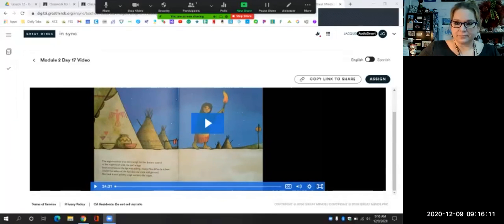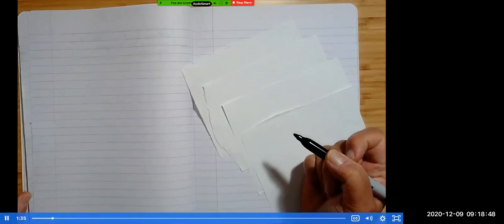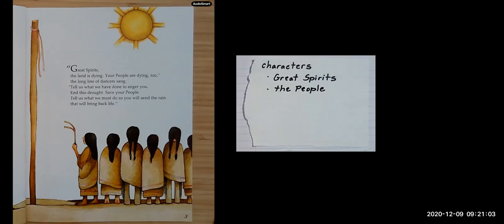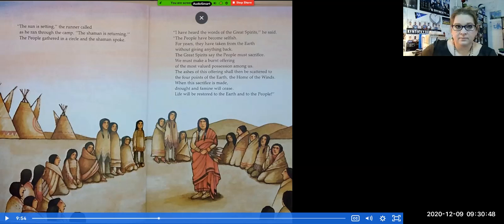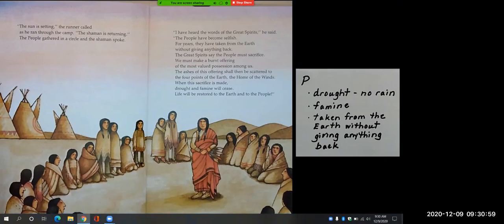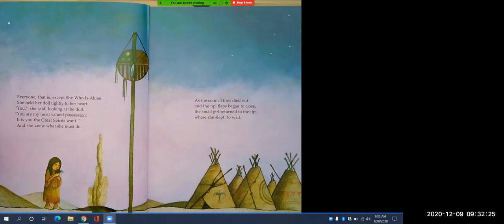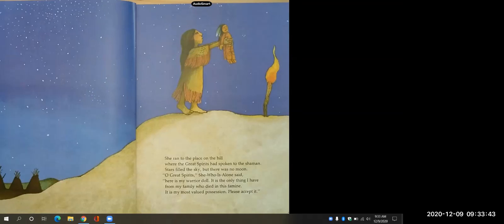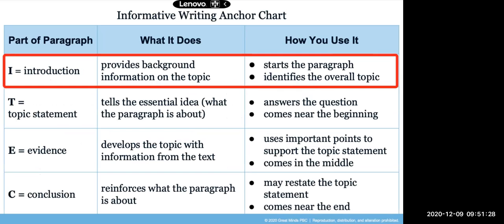WW Module 2 Day 17